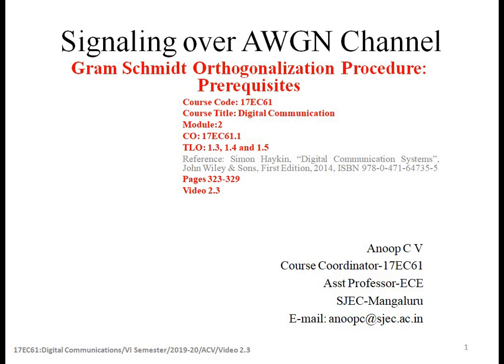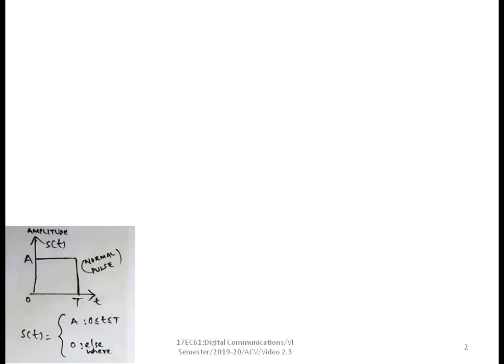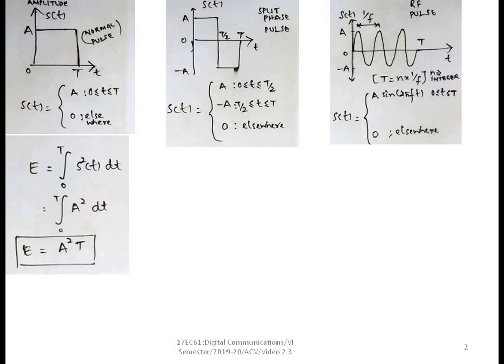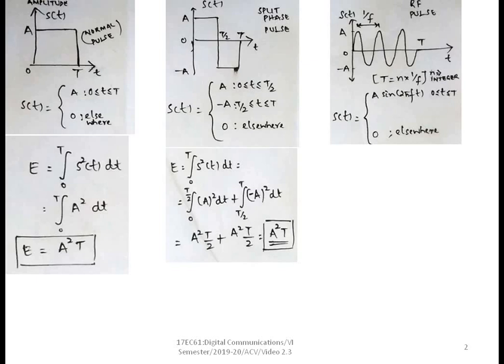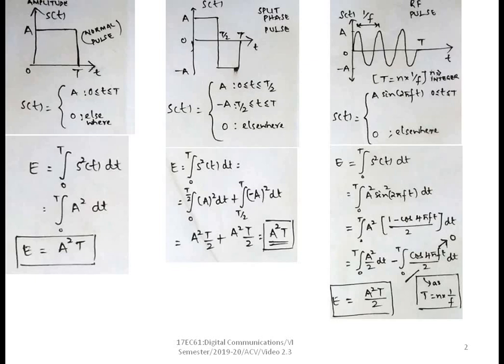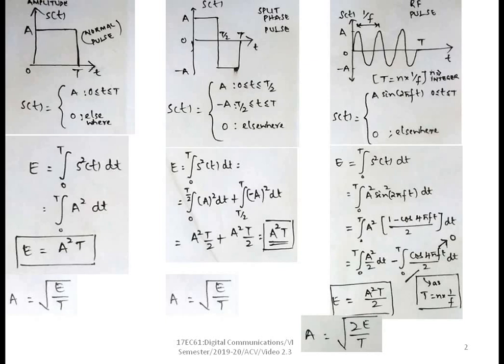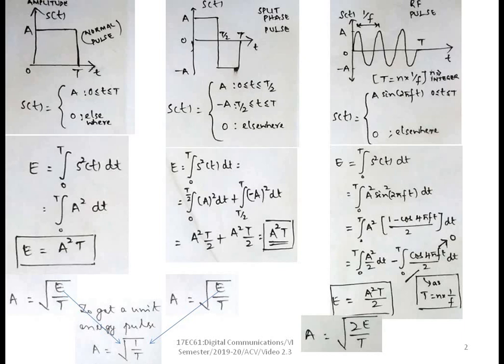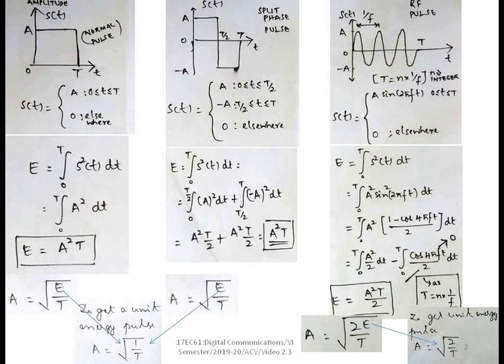Video 2.3 Gram Schmidt Orthogonalization Prertequisites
Welcome to yet another video on Digital Communications. In this video, I will be discussing a very important prerequisite of Gram Schmidt Orthogonalization Procedure.